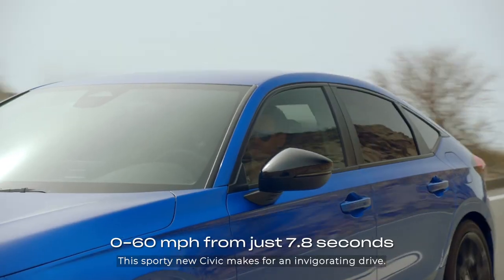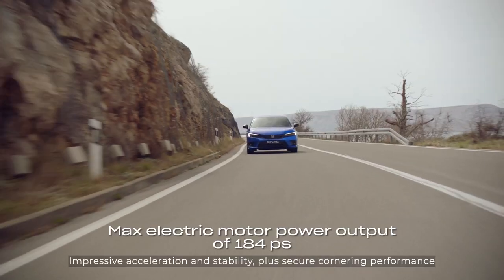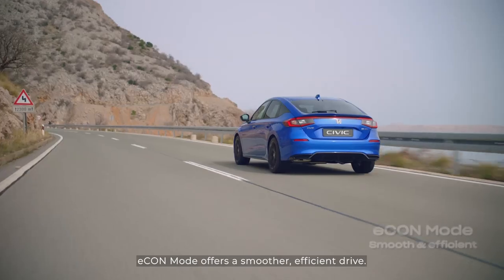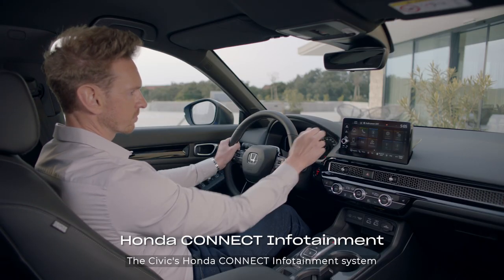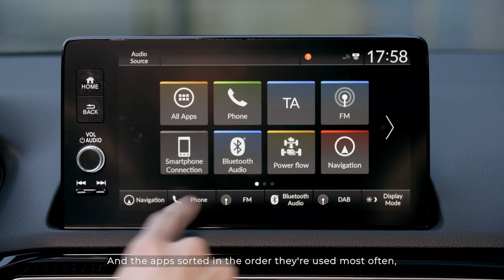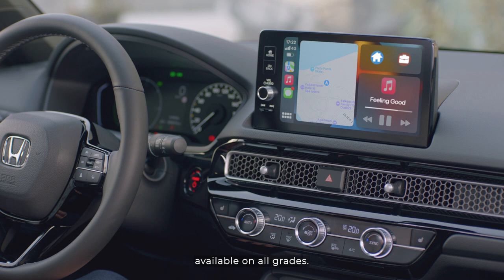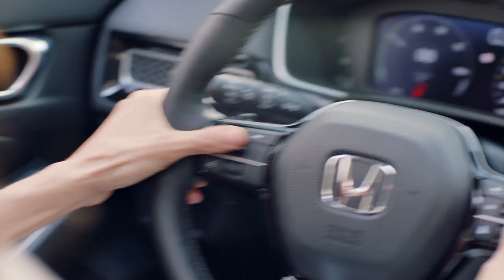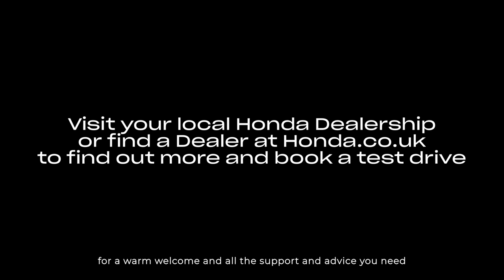Honda Civic e:HEV Driveability and In-car Technology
Experience the sense of confidence through cornering stability, assured handling and a powerful yet efficient drivetrain in the new Civic e:HEV.